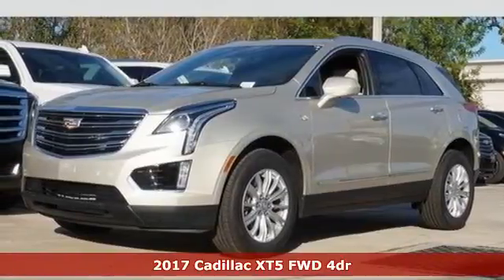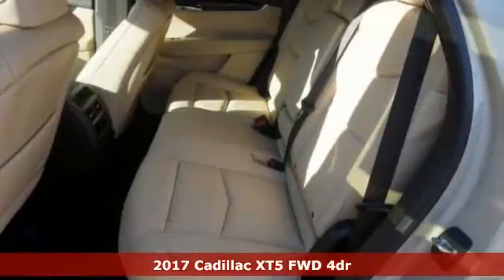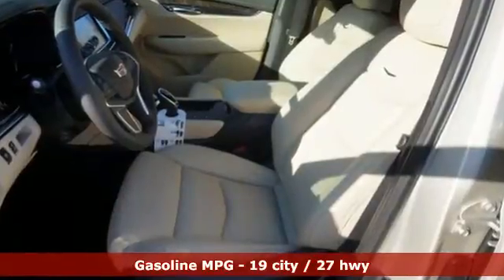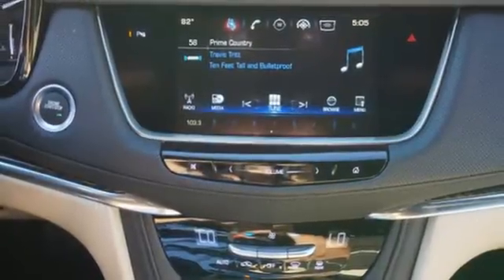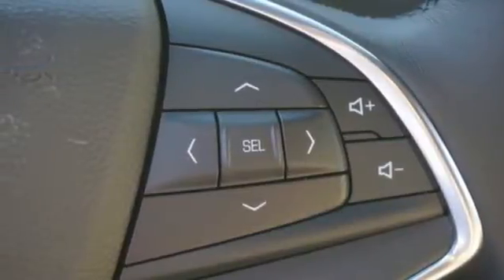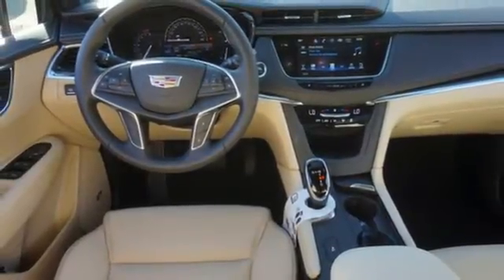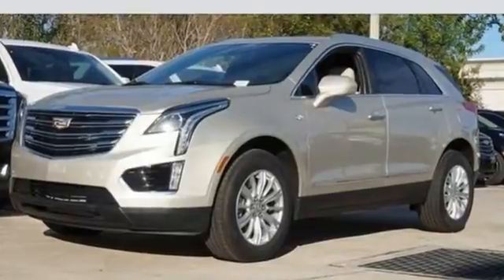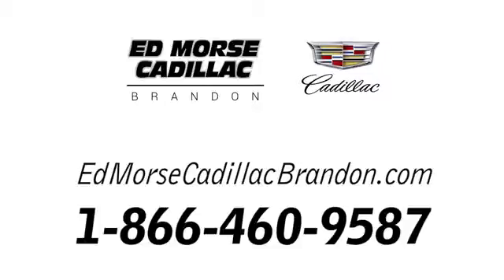New 2017 Cadillac XT5 Brandon FL Lakeland, FL HZ134331 - SOLD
Year: 2017
Make: Cadillac
Model: XT5
Trim: Base
Engine: 3.6l 6 Cylinder Fuel Injected
Transmission: FWD 8-Speed Shiftable Automatic
Color: Beige
Interior: Sahara Beige
Stock #: HZ134331
VIN: 1GYKNARS3HZ134331

Address:
11020 Causeway Boulevard